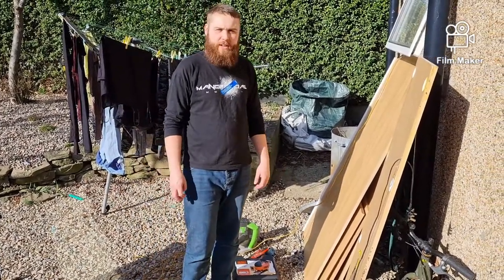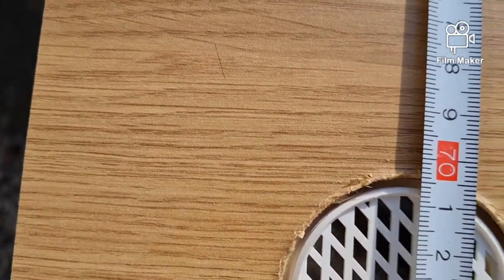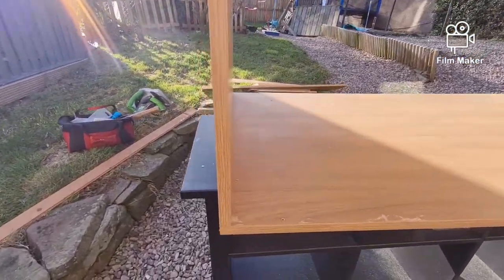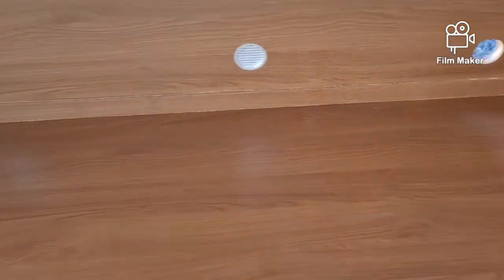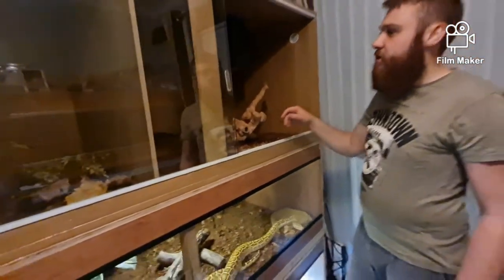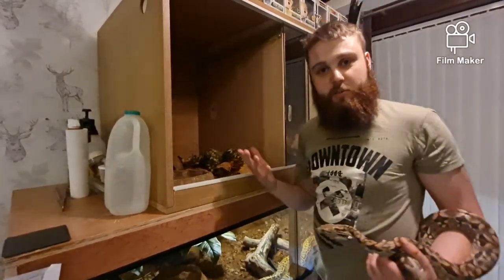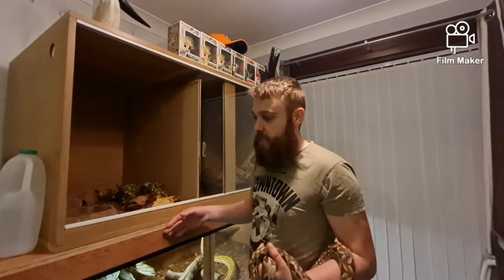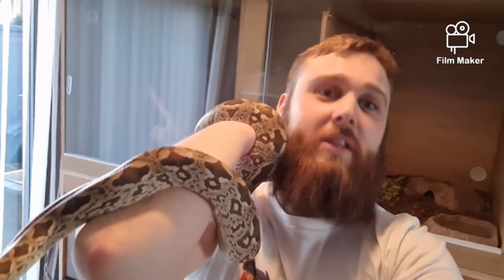building my dummerils boa a new vivarium.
rebuilding an old poorly built vivarium for my acrantophis dumerili Lilith